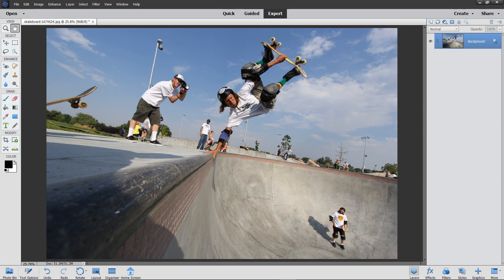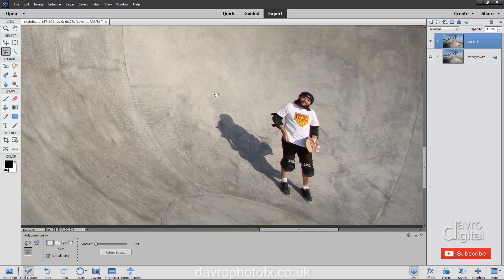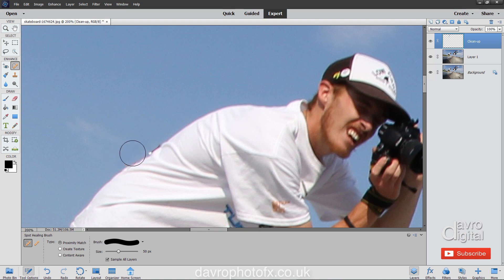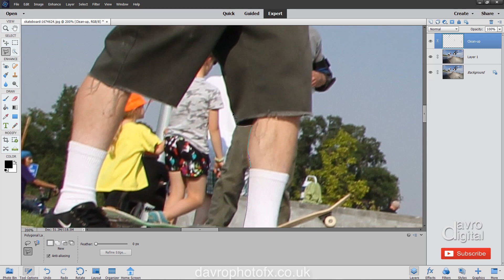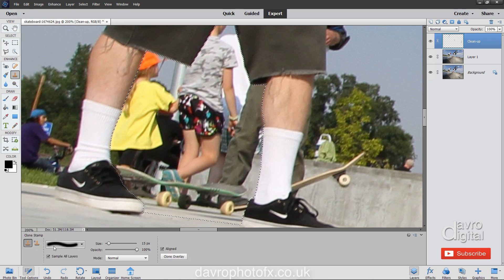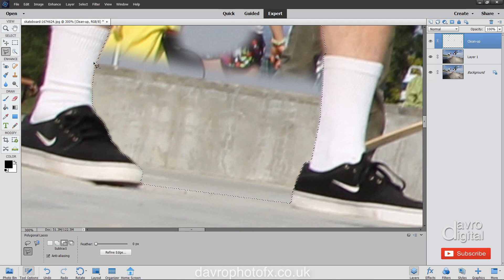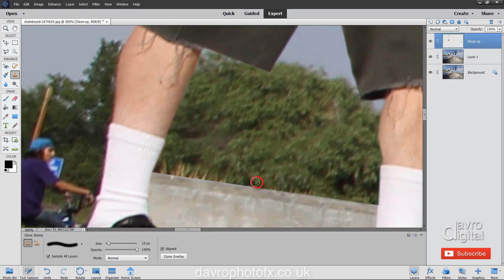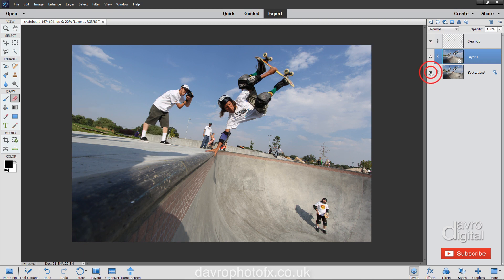Removing objects – Photoshop Elements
In this video we look at the different tools in Photoshop Elements that can be used to help us remove objects and people from our images. There are many tips, tricks and shortcuts to help us work more efficiently.

- Content Aware
- Layers
- Spot Healing Brush
- Lasso tool
- Clone Stamp tool
- Eraser

David